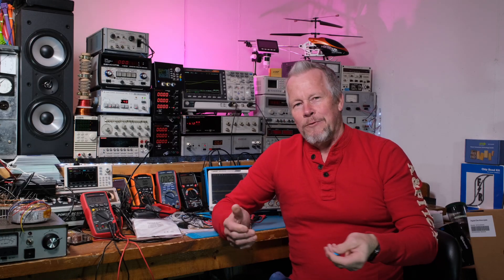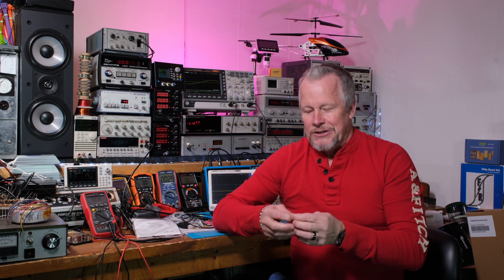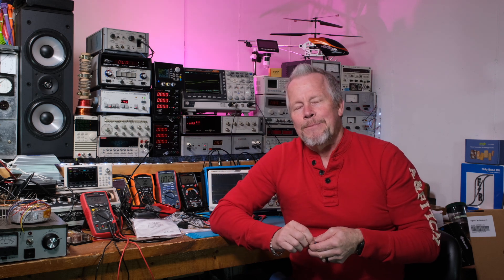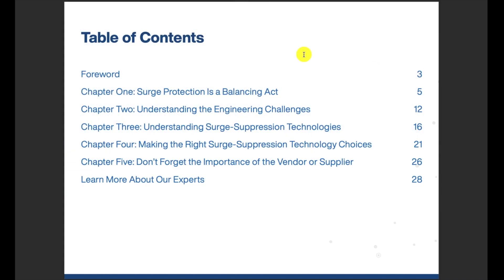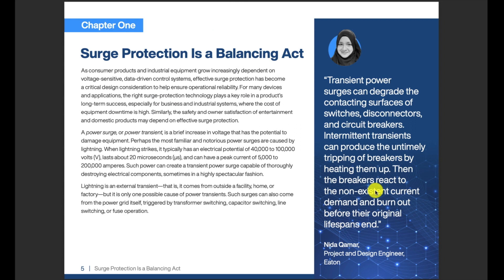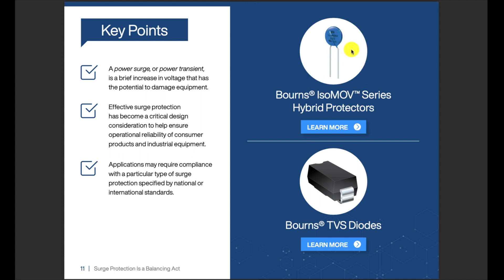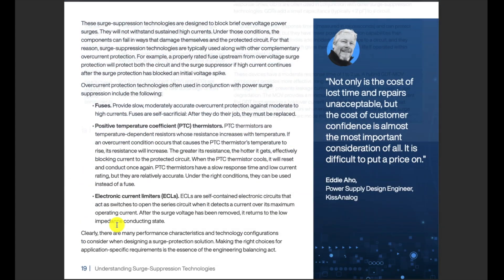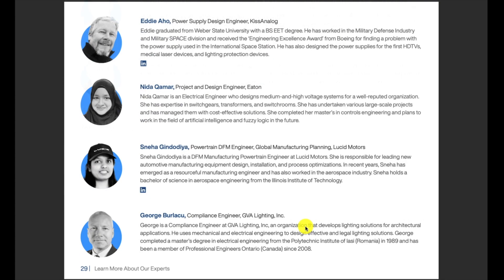New Bourns Surge Protection Guide Free Download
This video 'New Bourns Surge Protection Guide Free Download'. Bourns just put out this new publication and I am one of the experts that they used which is pretty cool;) surge, lightning protection, surge protection

Or if you just want to know more about transient protection devices.

Using Links below is a free way to help support the channel - thank you!

OWON XDS3204AE
PicoScope 4444
PicoScope 5444D
GW Instek Oscilloscope
Siglent Oscilloscope
MicSig Oscilloscope

Patreon.com/KissAnalog
More links to support the channel;)